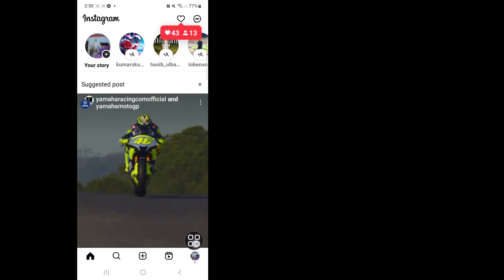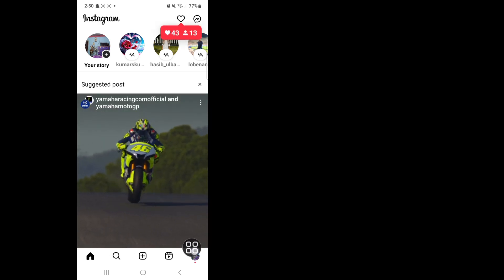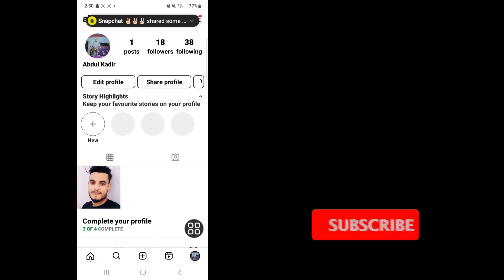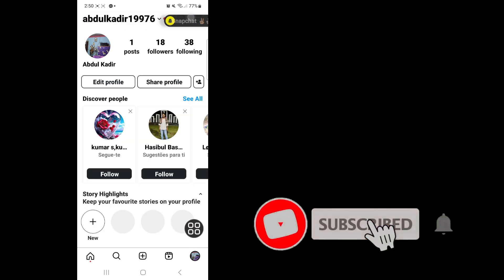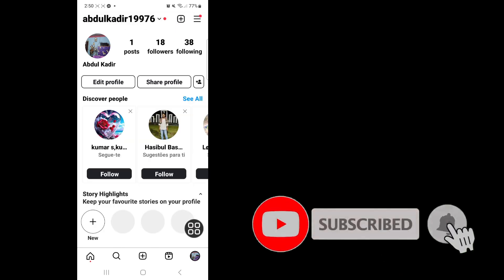Como ativar o tema do bate-papo Instagram (2024) | A opção de tema de bate-papo do Instagram não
Como ativar o tema do bate-papo
 Instagram (2024) |  A opção de tema de bate-papo do Instagram não aparece

Aqui neste vídeo vou mostrar [Como alterar o tema do bate-papo no
 Instagram (2024) |  Opção de tema de bate-papo do Instagram não exibida].  Então assista este vídeo com atenção e não pule este vídeo se você pular este vídeo então você não vai entender muito bem então se tiver algum problema e questão você pode me perguntar e comentar abaixo eu tentarei resolver seu problema se você gostar deste vídeo então  por favor clique em curtir e inscreva-se no meu canal, obrigado.🙏🙏🙏

 Muito obrigado por ser um membro da nossa família.
 Seu gosto é meu sucesso.
 Cada comentário seu me torna mais responsável em fazer bons vídeos.
 Você deve me dizer o que gosta e o que não gosta.

 Embora não possa responder a todos os seus comentários, li-os com muito cuidado.  Eu realmente gosto de ler seus comentários.
 Esse é o vídeo,,,
 💛Não se esqueça de deixar um ''LIKE''
 💛Não se esqueça de "ASSINAR"

 Isenção de responsabilidade Todas as informações do vídeo são baseadas em diversos livros, mídia, internet, materiais de pesquisa e nossas experiências.  Todos os conteúdos disponibilizados por este canal têm apenas finalidade educacional e informativa.  Nosso principal motivo é motivar as pessoas e fornecer informações.  Este canal não se responsabiliza por qualquer imprecisão e não promove ou incentiva quaisquer atividades ilegais.

 Isenção de responsabilidade de direitos autorais:

 Isenção de responsabilidade de direitos autorais de acordo com a Seção 107 da Lei de Direitos Autorais de 1976, a permissão é feita para "uso justo" para fins como críticas, comentários, notícias, reportagens, ensino, bolsas de estudo e pesquisa.  O uso justo é um uso permitido pelo estatuto de direitos autorais que, de outra forma, poderia ser infringido.  O uso sem fins lucrativos, educacional ou pessoal inclina a balança a favor do uso justo.